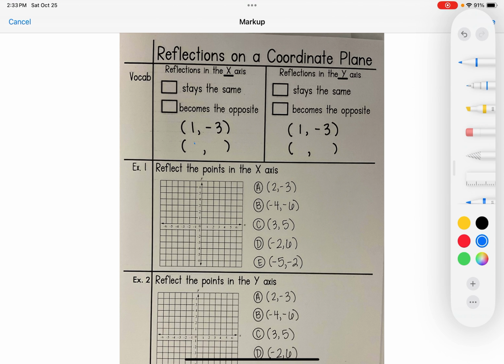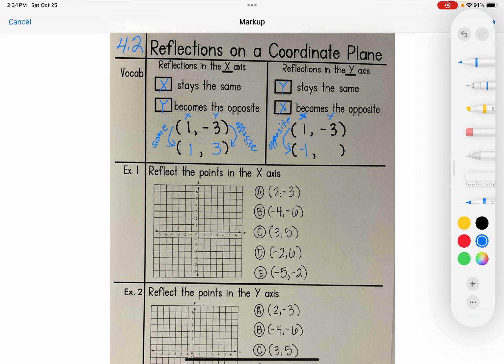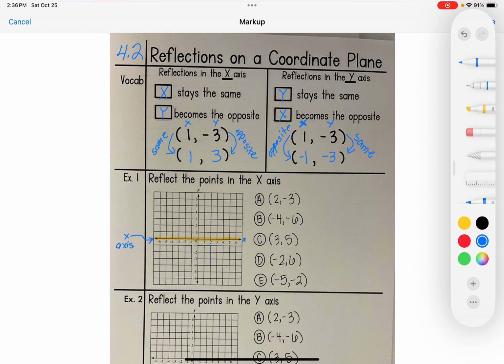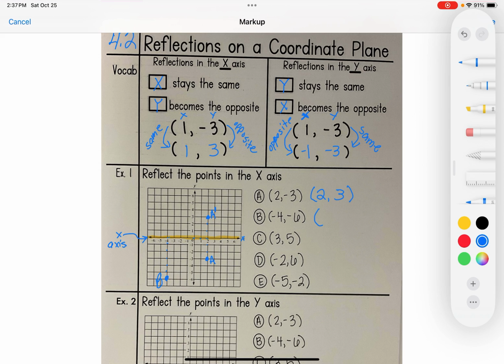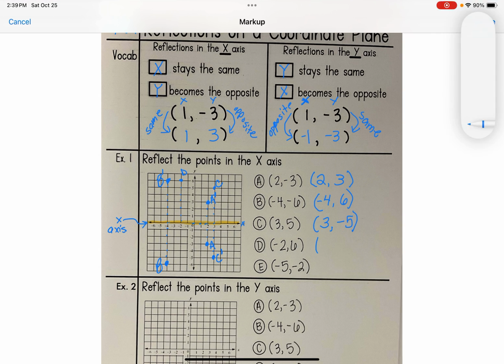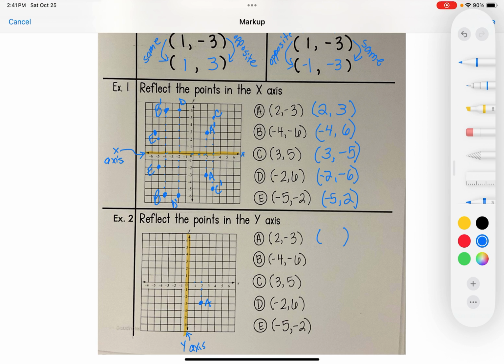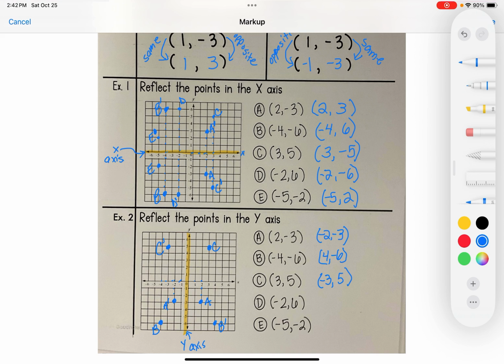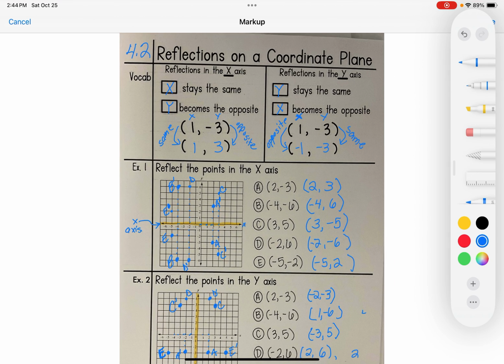4 2notesvideo Reflections on Coordinate Plane